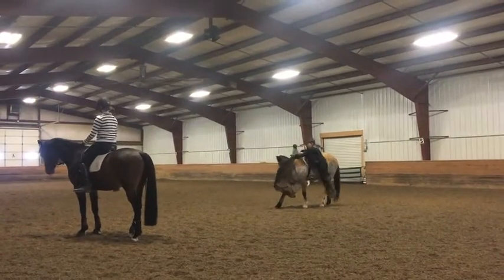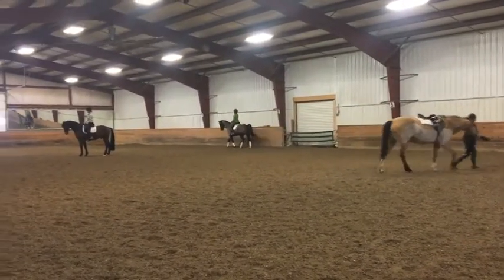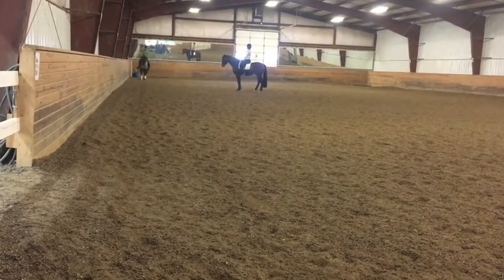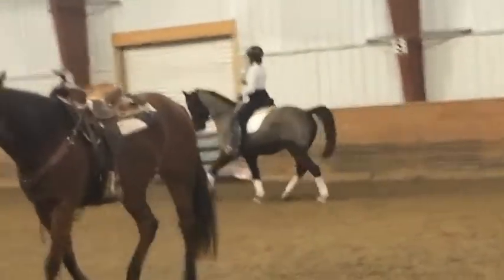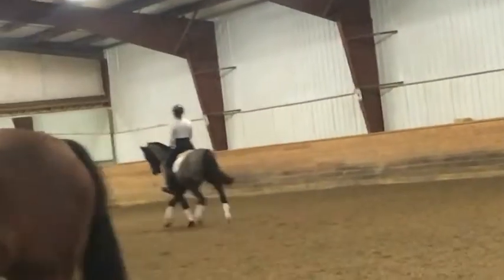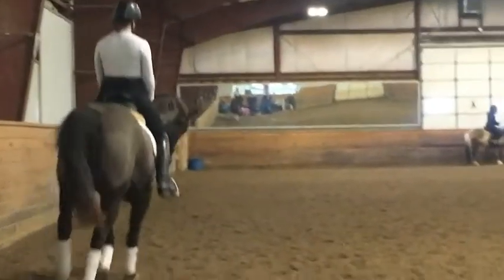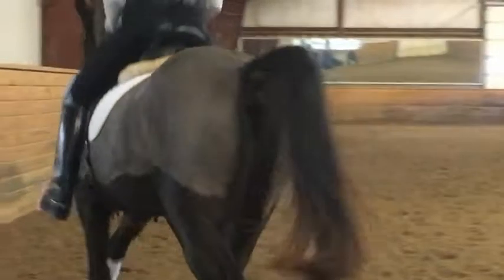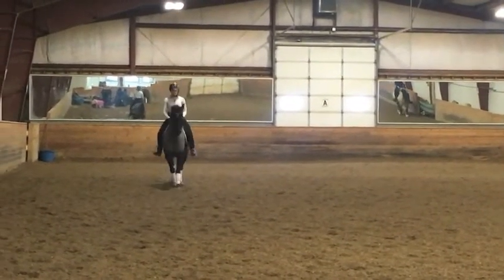January 2018 Kate Phillips Clinic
January 2018 Kate Phillips Clinic at Cross Creek Stables. Focused on Fourth Level movements including Tempis, Pirouettes and more collected + engaged canter and trot.